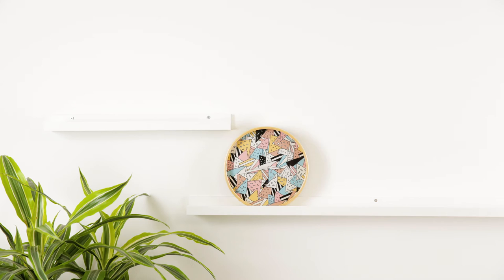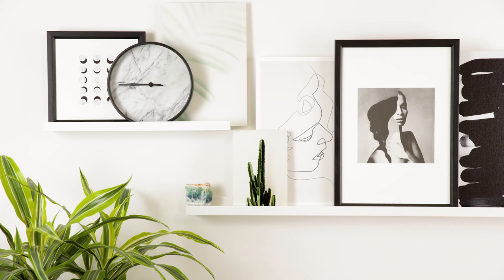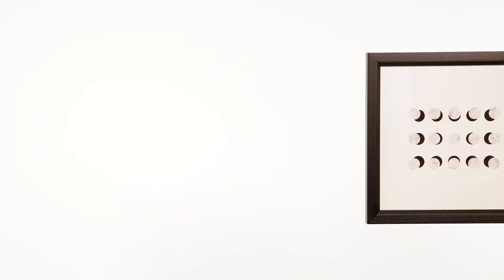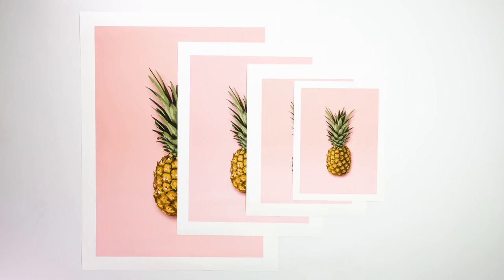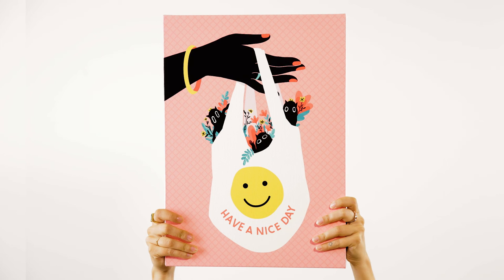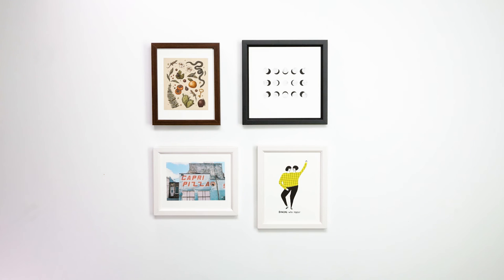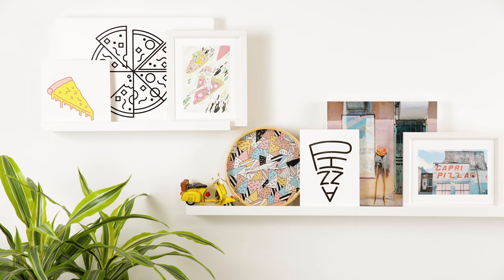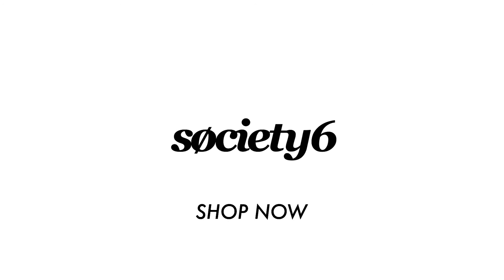How To Hang Your Art: For Commitment-Phobes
If you love the look of a gallery wall but are a bit afraid of the commitment, look no further. We’ve put together a step by step guide to creating a eye-catching and noncommittal gallery wall. Let the curation begin!